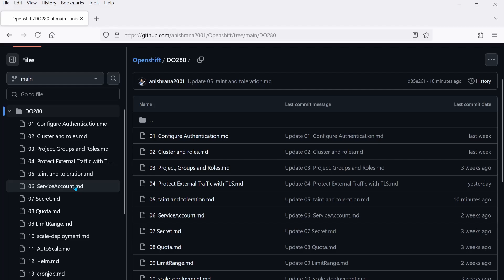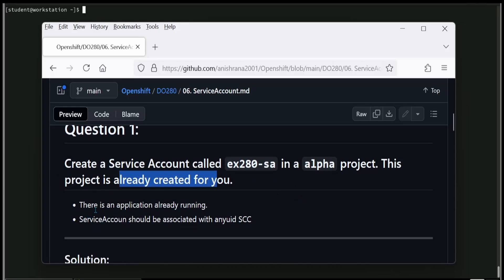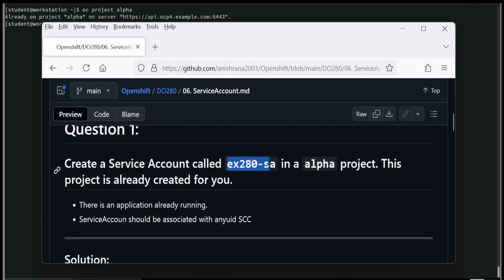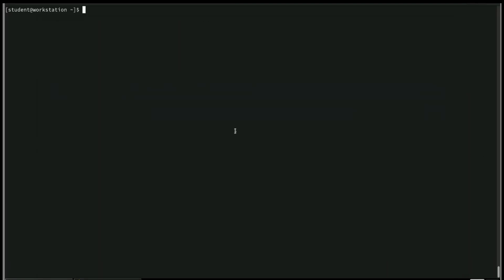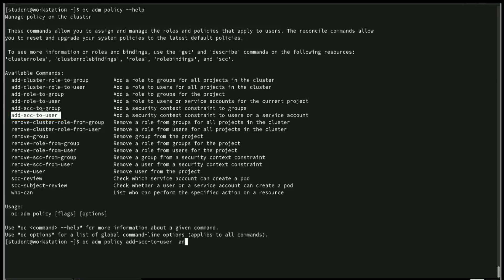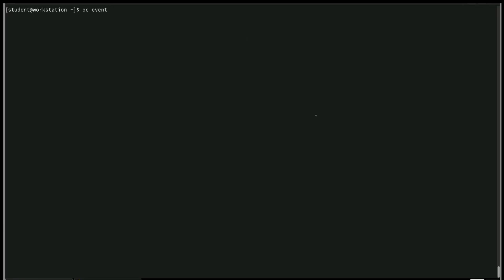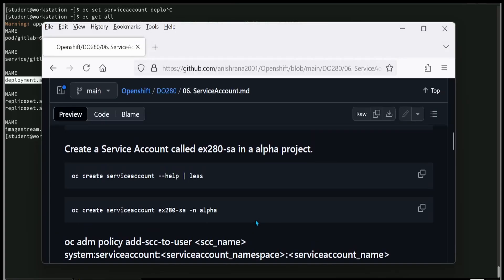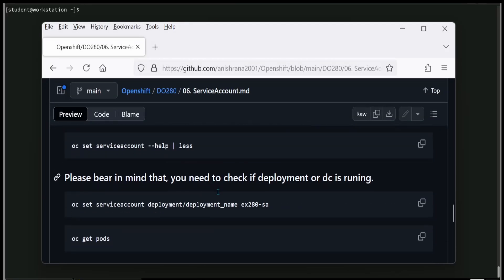ex280 | Uncovering the Secrets of ServiceAccount in OpenShift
In this video, we'll dive into the concept of Service Accounts in OpenShift, a crucial component of the Kubernetes-based container application platform. A Service Account is a resource that provides an identity for pods and deployments, allowing them to authenticate and authorize against the OpenShift API. We'll explore how Service Accounts work, their benefits, and how to create and manage them in your OpenShift cluster. Whether you're a developer, DevOps engineer, or Kubernetes enthusiast, this video will help you understand the role of Service Accounts in OpenShift and how to leverage them for secure and efficient container orchestration.

🔗 For additional resources and a full walkthrough of the tasks covered, check out our

🔔 for more tips on OpenShift and Kubernetes topics.